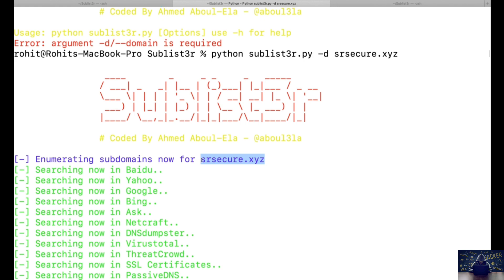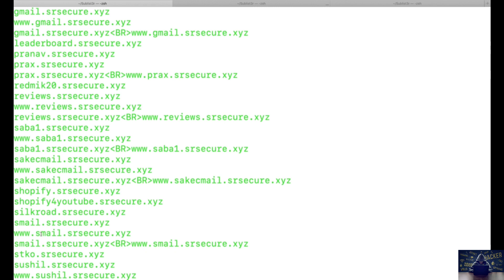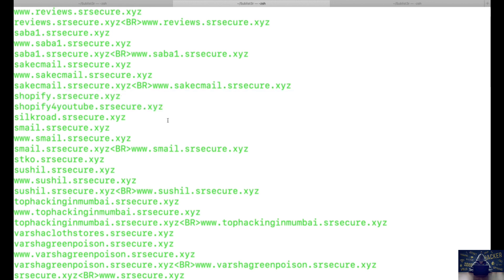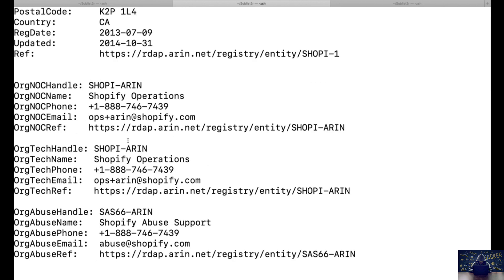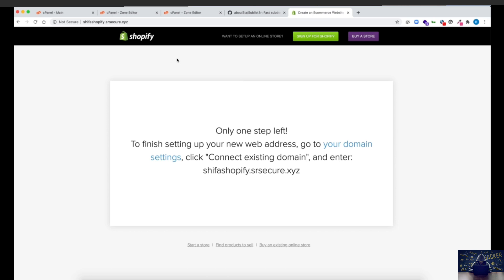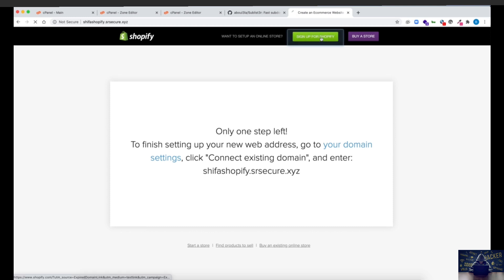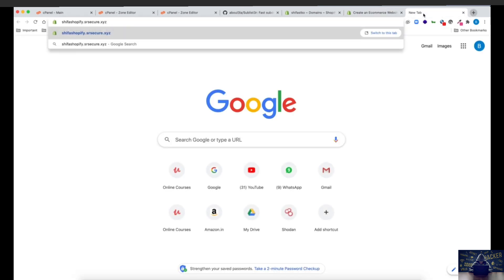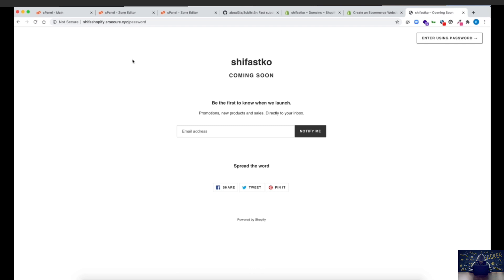#15 Live Shopify subdomain takeover!Like and Subscribe bugbounty Full course part-15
hey Guys